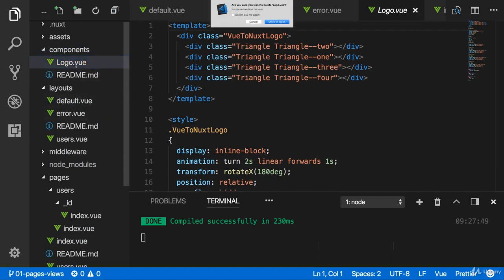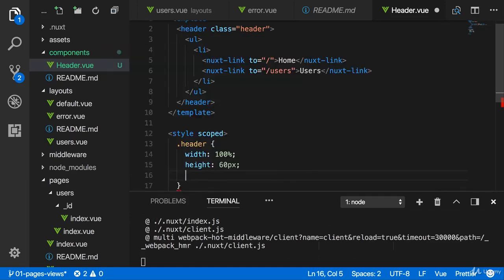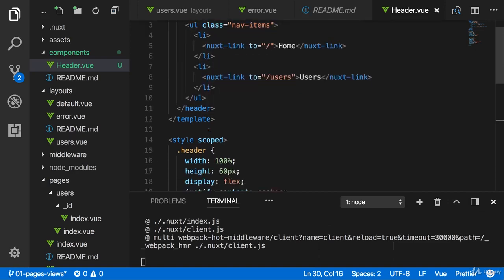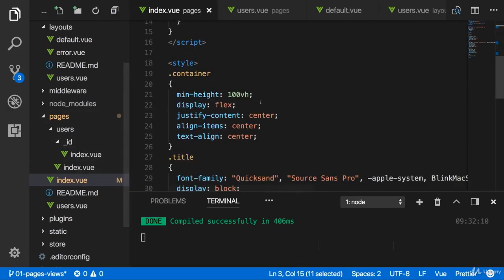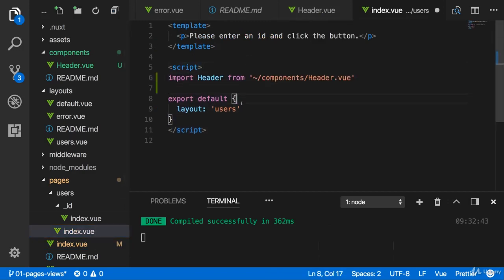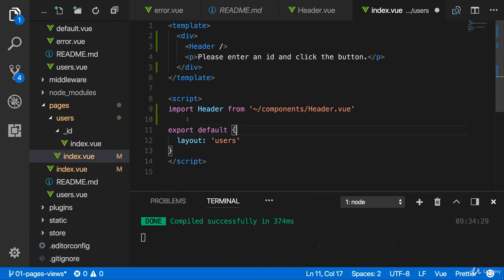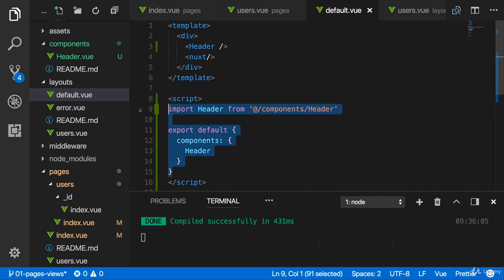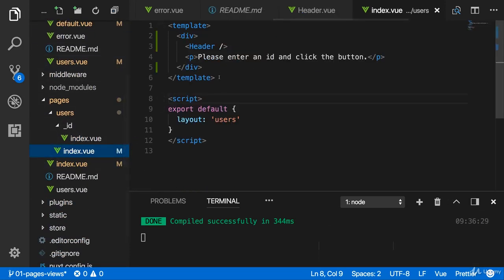020 Working with Normal Components